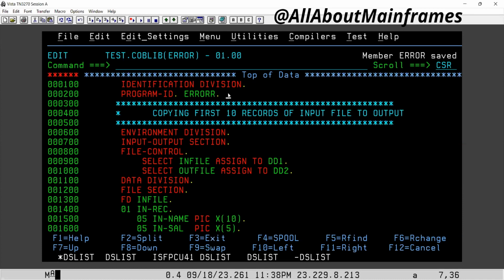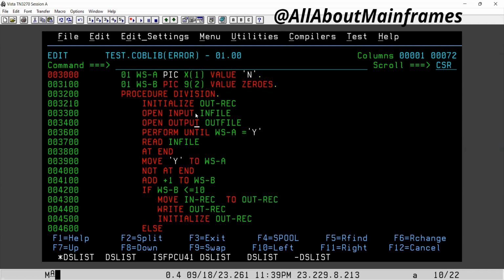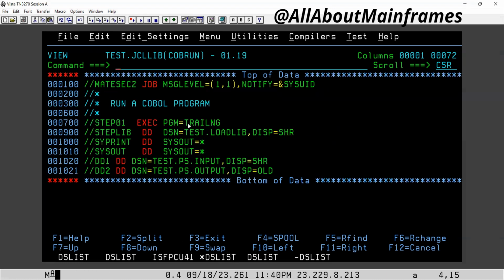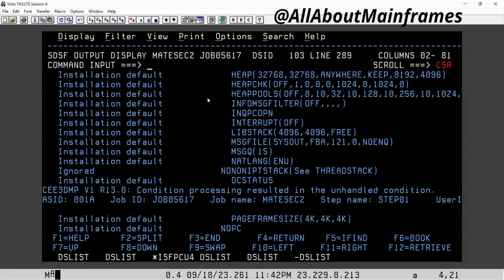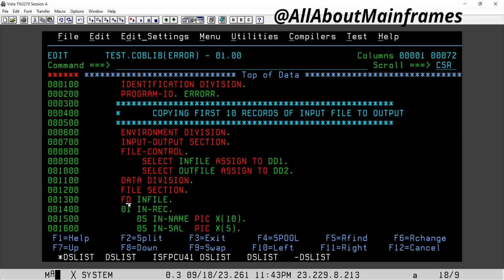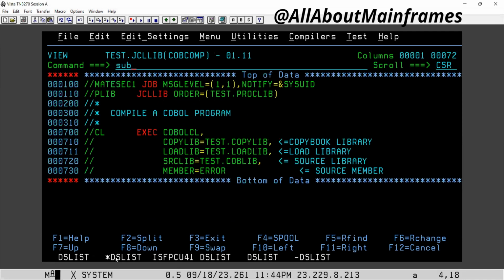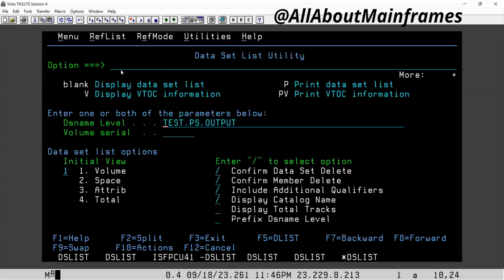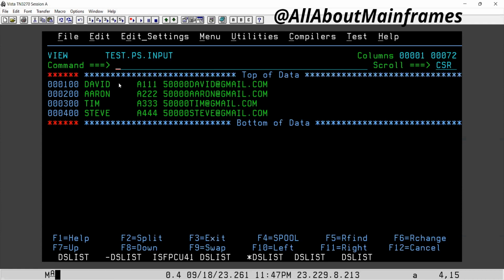Soc4,U4038 errors in COBOL || All About Mainframes